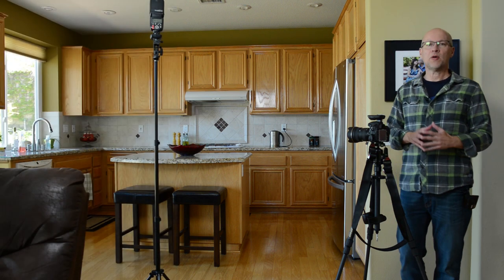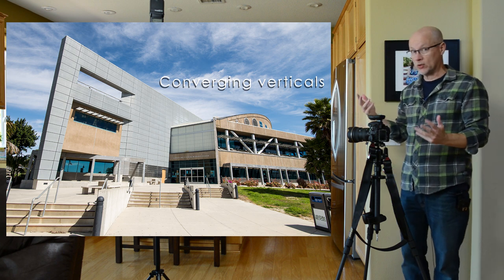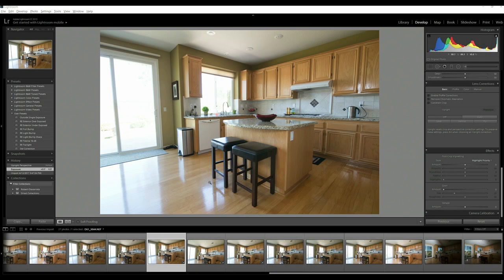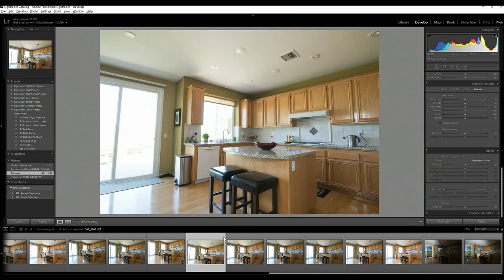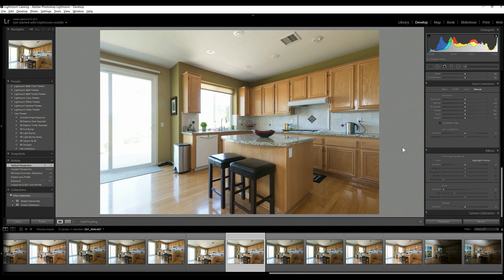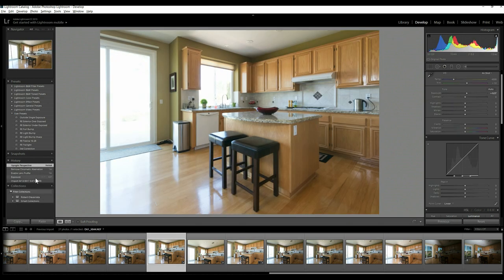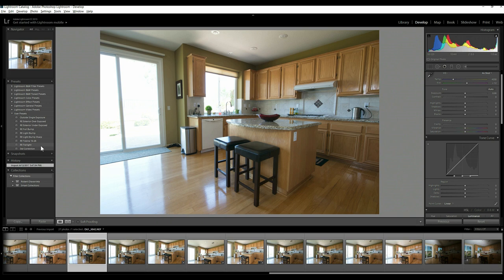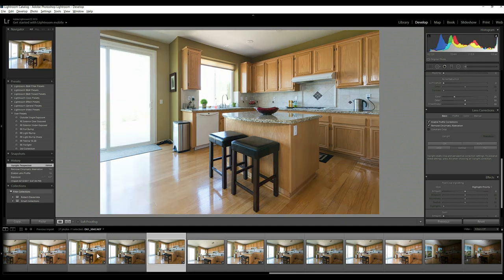Real Estate Photog Basics, Part 1: Verticals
This is part 1 of 2 covering two issues for real estate photographers: verticals, and ISO settings. This first video shows how to prepare for verticals, how to distort them to your advantage, and how to correct for them using Lightroom. In the next video I'll take this footage a step further and show why I shoot most interiors at ISO 320, not 100, which may not at first seem intuitive...but there is meaning to my exposure madness ;) I also have in-depth information on this in my real estate photography series